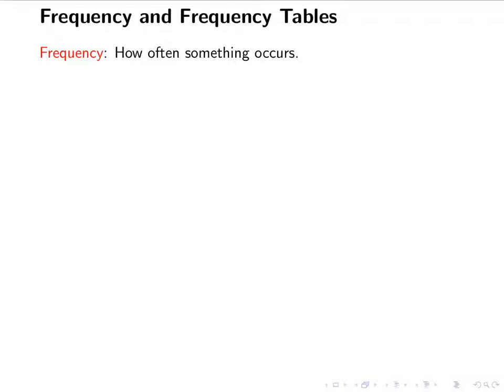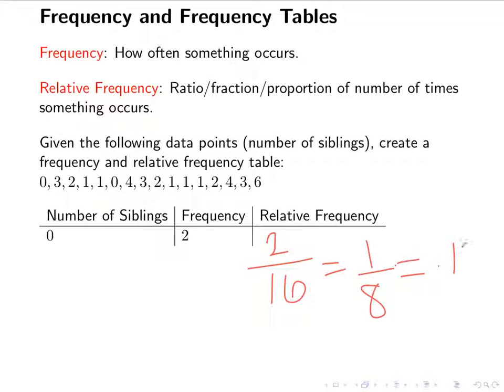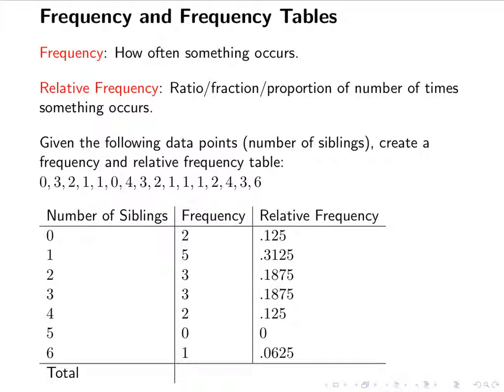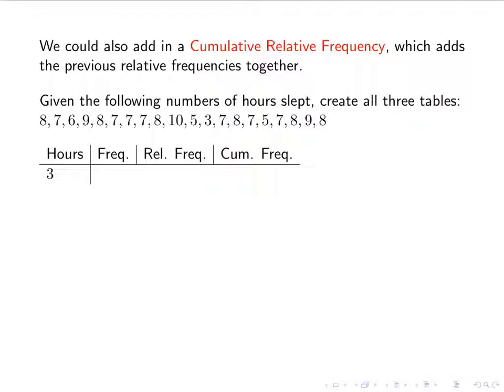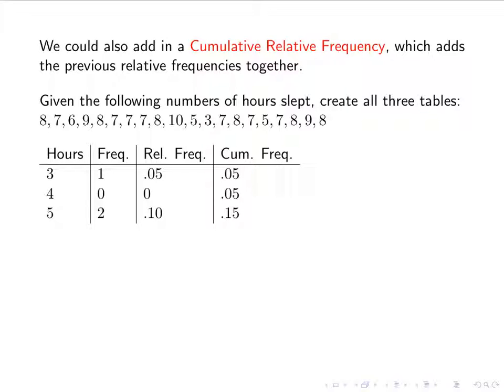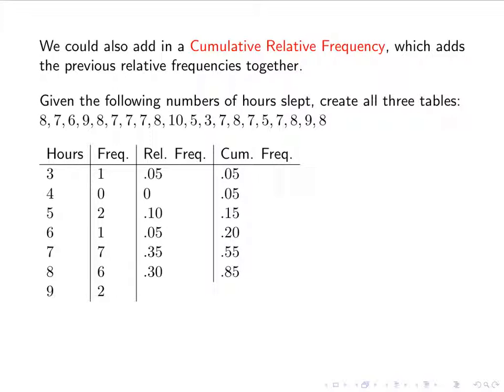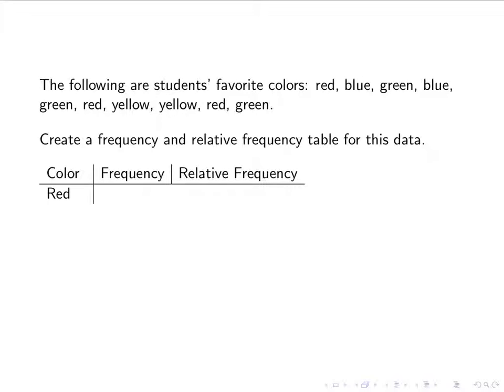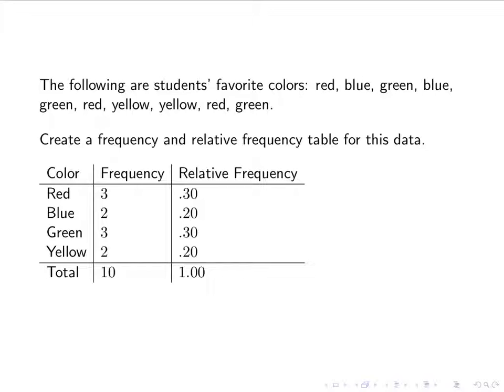Frequency and Freq Tables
Frequency and frequency tables.